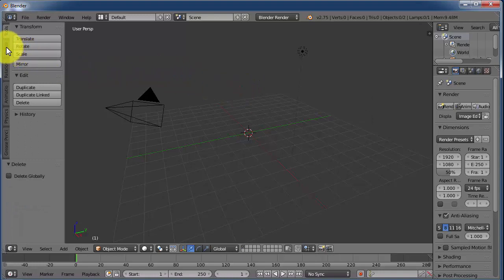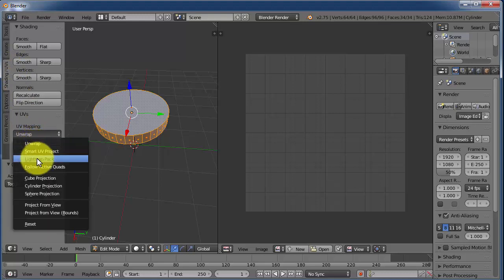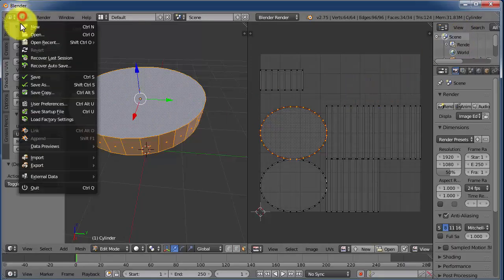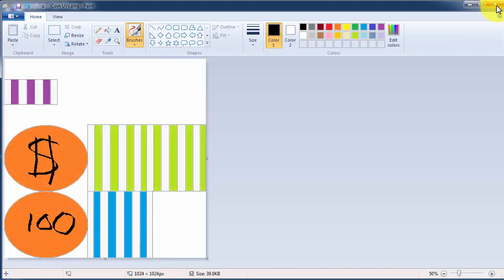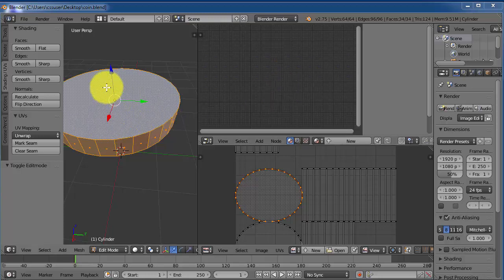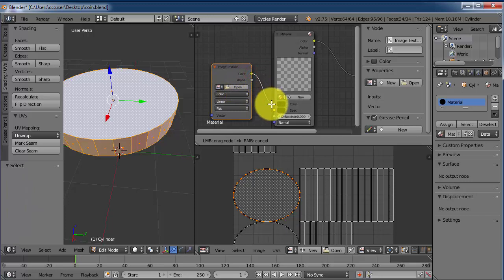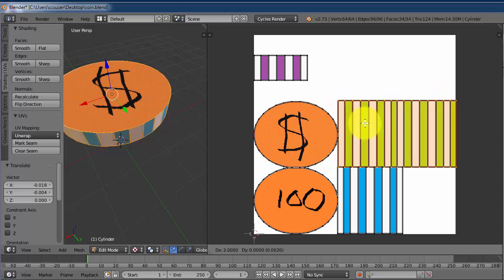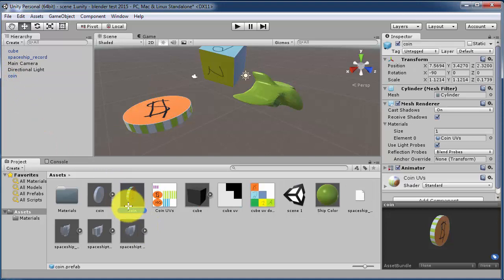CIS 3230 Blender Coin UV Texture